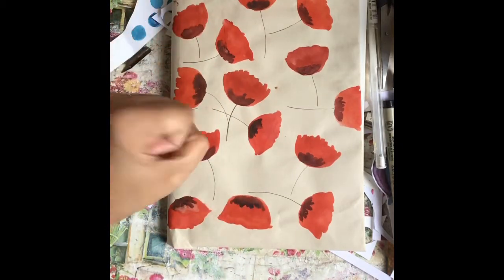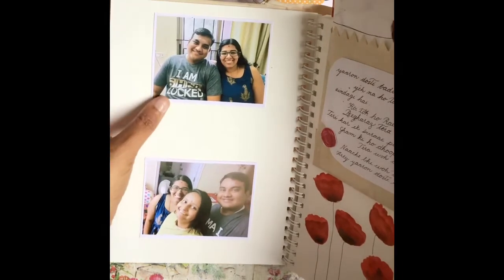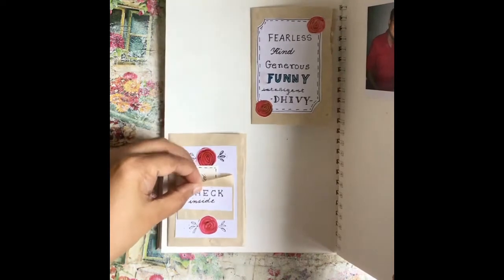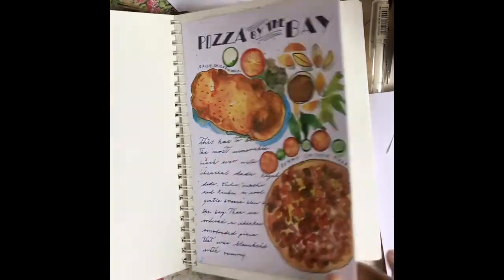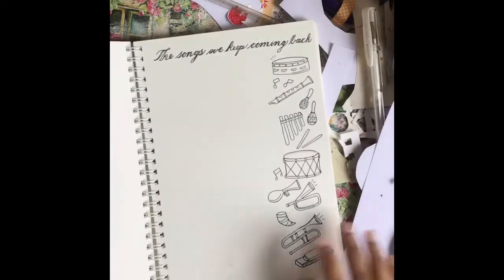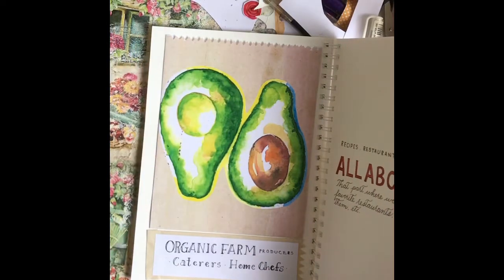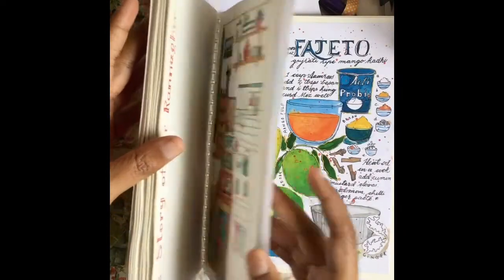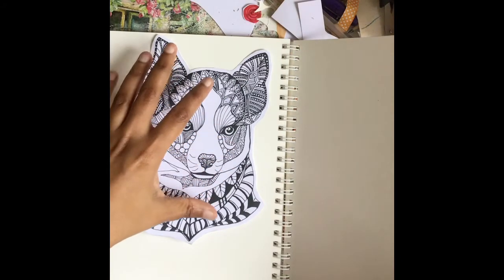Hands that make Ep 4 : Journal making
Music